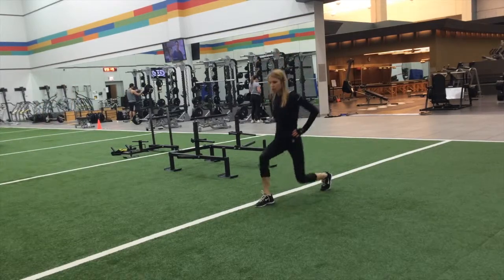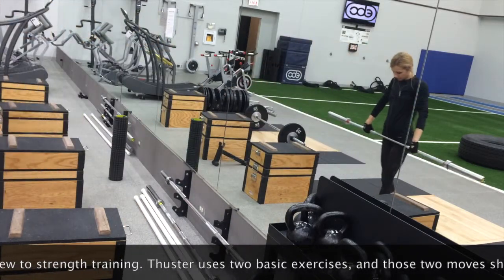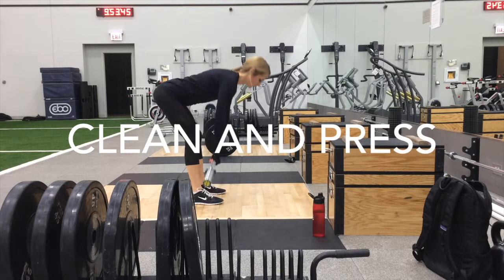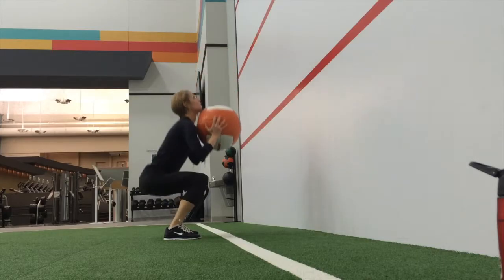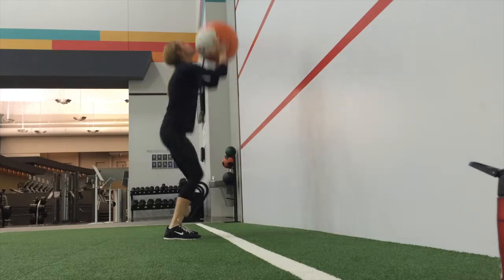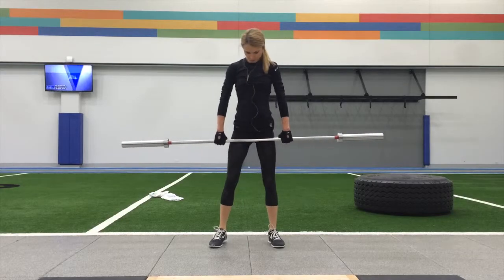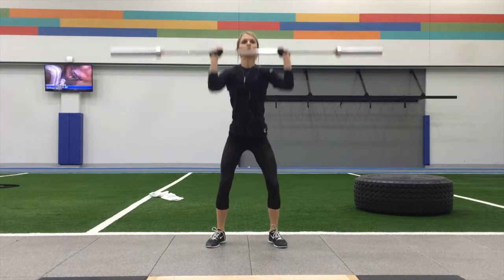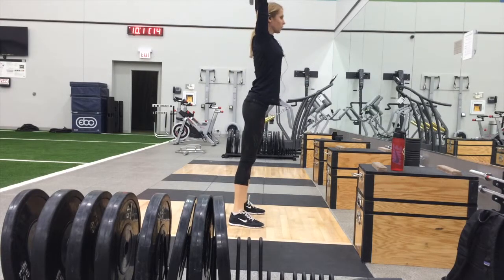Mission 101: Thruster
My Russian YouTube channel: SkinnyPistachioDotRu